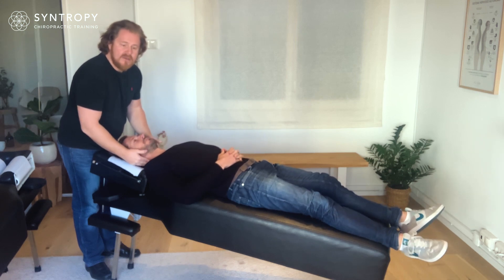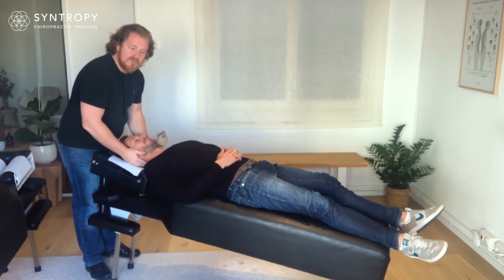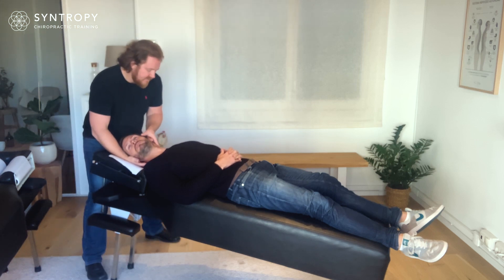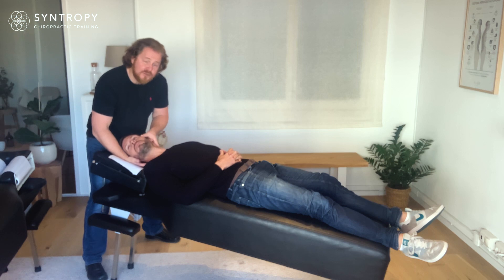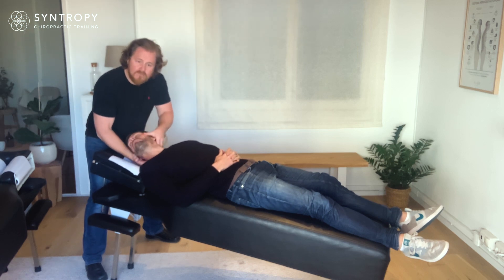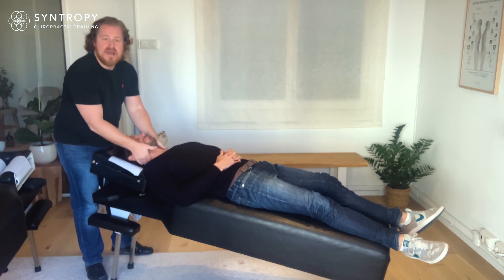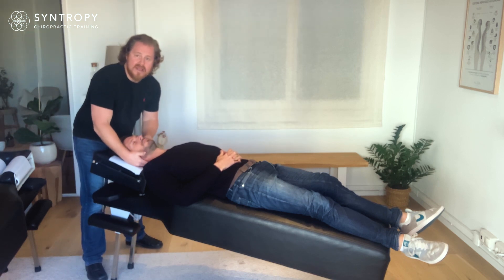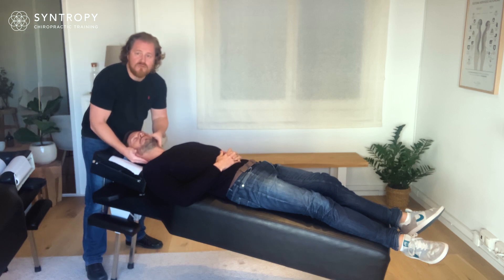The Window - Syntropy Chiropractic Training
Finding the window into the nervous system.  This is crucial for creating a deep AND comfortable adjustment that is well received by the body.  By using fingertip contacts we can not only have greater specificity, but greater perception and connection with our people.  Try this out today.
For more information and to see a list of our upcoming seminars in your area, visit us